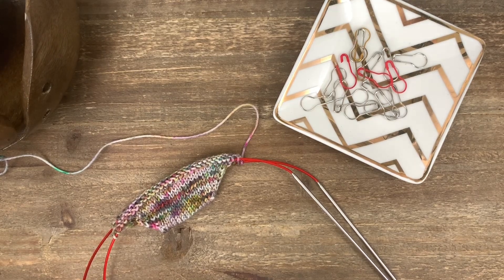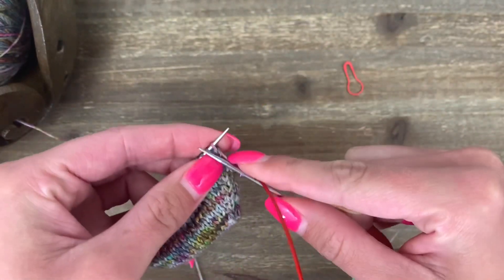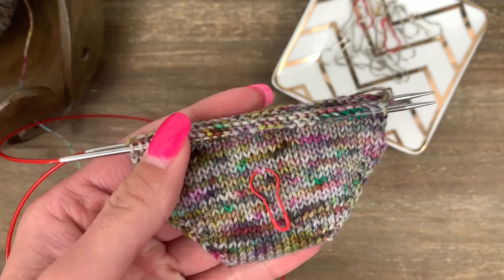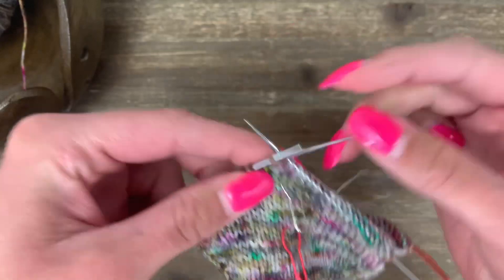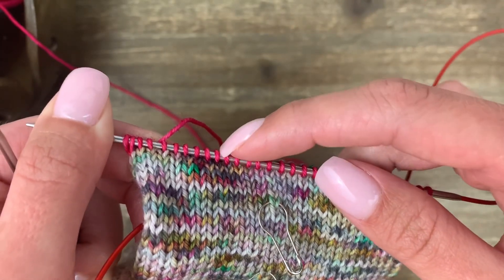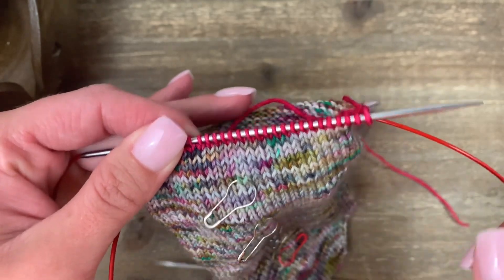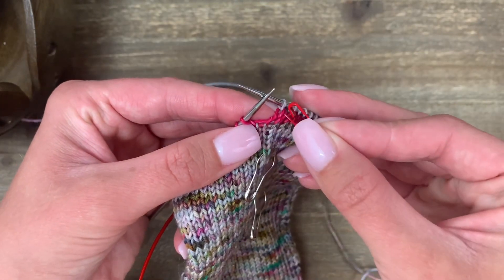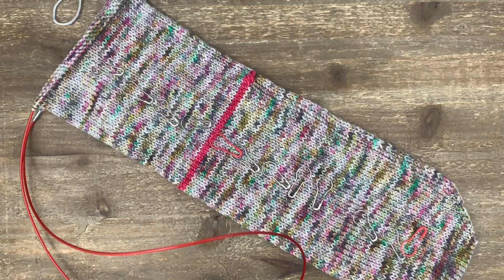Knitty Natty | Tutorials | Toe Up Socks Part 2: Foot & Leg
This sock tutorial is Part 2 of 3.

Toe Up Sock Part 2 | Foot & Leg (this video)